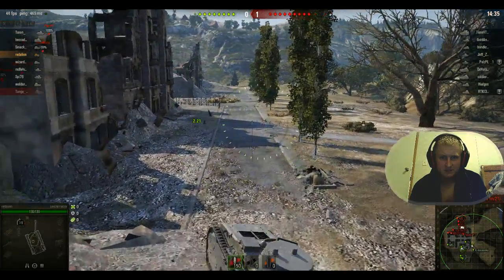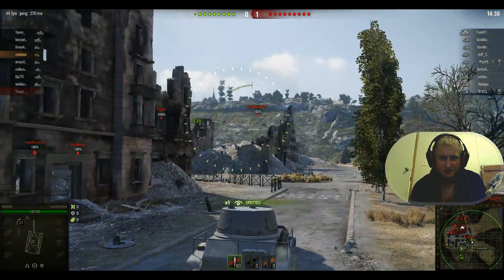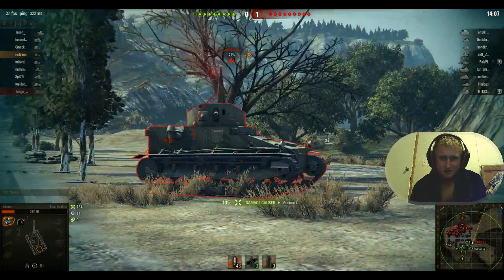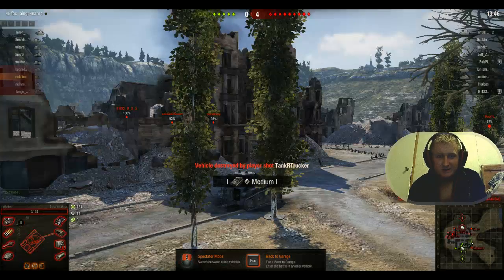Red Alien Plays: World of Tanks (PC)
Branching out a bit as my son likes to watch my videos now, so this time I've chosen World of Tanks! I used to really enjoy this game, but it's had quite a few updates and countries added since then so I'm probably going to be doing at least a few more videos on it.

I will try to keep the content MOSTLY family friendly, but there will be a disclaimer in the description if I feel that it even rides that line as I believe in being a responsible parent. :)